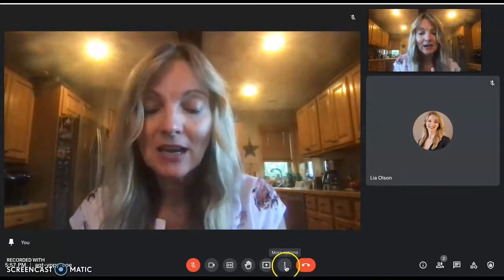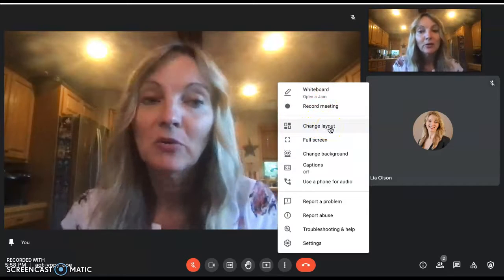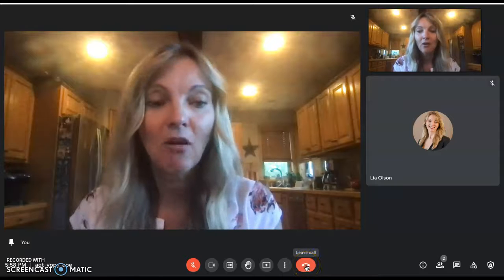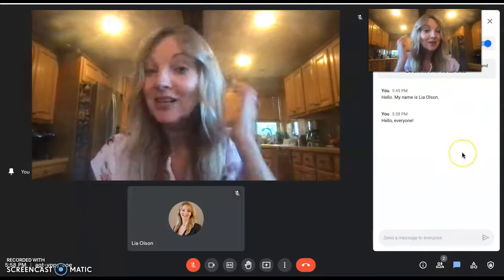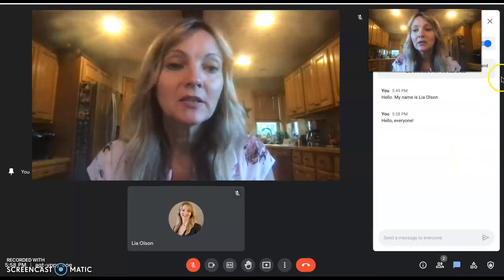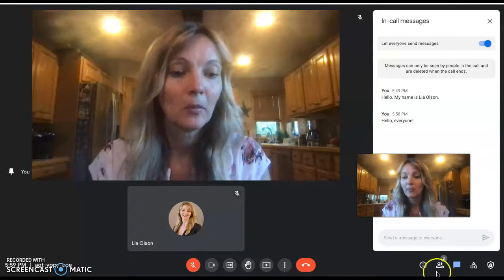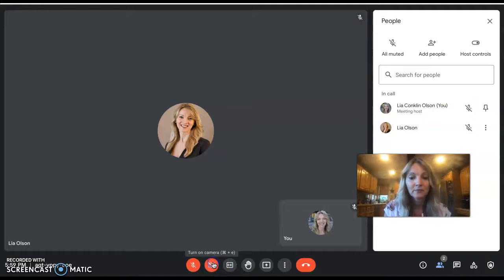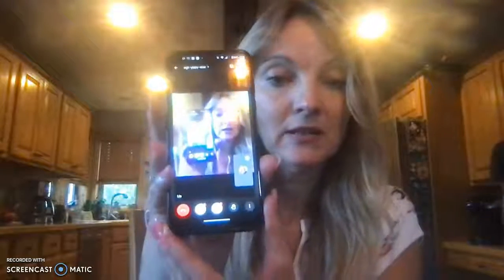How to use Google Meet